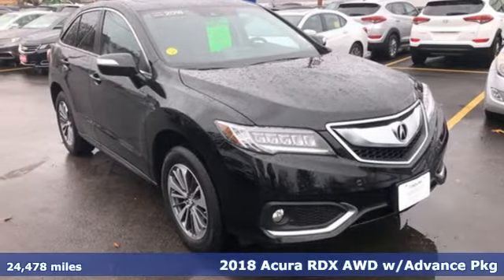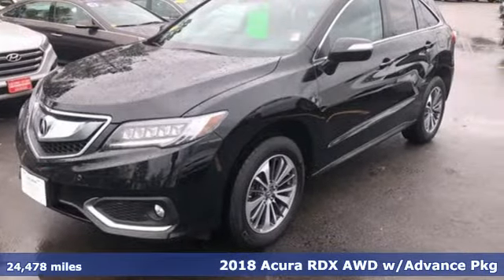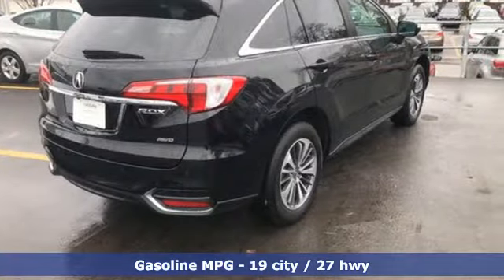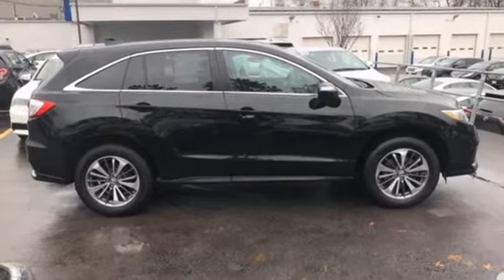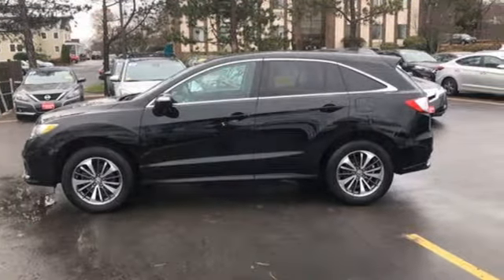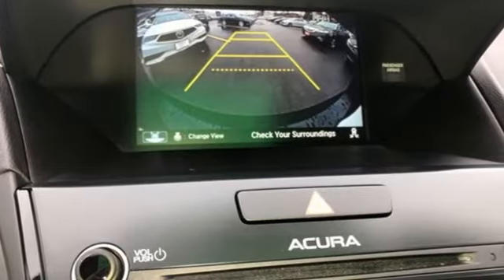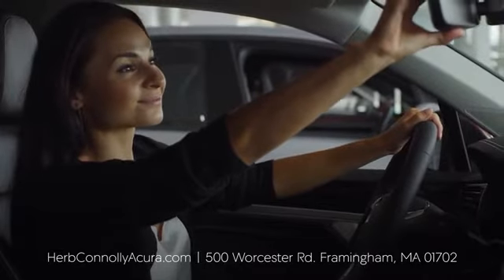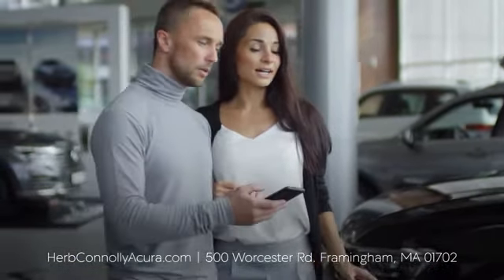Used 2018 Acura RDX Framingham Natick Marlborough MA, MA A6433P - SOLD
Year: 2018
Make: Acura
Model: RDX
Trim: Advance Package
Engine: 3.5L V6 SOHC i-VTEC 24V
Transmission: 6-Speed Automatic
Color: Black
Interior: Ebony
Mileage: 24478
Stock #: A6433P
VIN: 5J8TB4H74JL012296
Clean Carfax - One Owner - Acura Certified - AWD - Advance Package - Navigation System - Leather Seats - Heated & Cooled Seats - Backup Camera - Bluetooth - Memory Seat - Power Liftgate - Power Moonroof - Power Windows - Remote Keyless Entry - brbrHerb Connolly Motors is the home of used car Live Market Pricing. Live Market Pricing gives our customers the peace of mind that we have already done the shopping for you. We price our vehicle aggressively in today's internet information marketplace, while adjusting accordingly for - Supply - Equipment - Condition and Mileage. Remember at Herb Connolly Motors a€“ We Don't Play Pricing Games! - Price includes $500 Down Payment assistance and customer must finance with AHFC to qualify. Not all Customers will qualify.brbrBrand New Acura Certified Pre-Owned Details:br* Limited Warranty: 24 Month/ 50,000 Mile (whichever comes first) after new car warranty expires or from certified purchase datebr * Powertrain Limited Warranty: 84 Month/100,000 Mile (whichever comes first) from original in-service datebr * Roadside Assistance a€“ 24 months or 100,000 milesbr * Vehicle History br * Transferable Warrantybr * 182 Point Inspectionbr * Warranty Deductible: $0br * 3 Month Trial of Acura Link br * 1st Scheduled Maintenance a€“ From Delivery a€“ 12 months or 12,000 miles br *Oil Change br *Tire Rotation br *Air Intake/ Cabin Air Filtersbr *Rear Differential Fluid br *Brake Fluidbr * Includes Trip Interruption and Concierge Services

Address:
500 Worcester Road Route 9 E